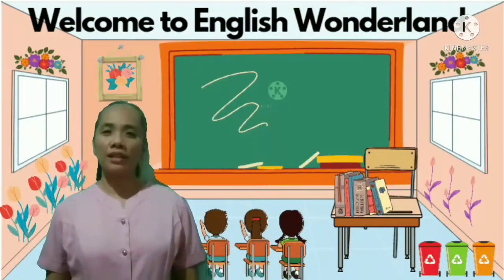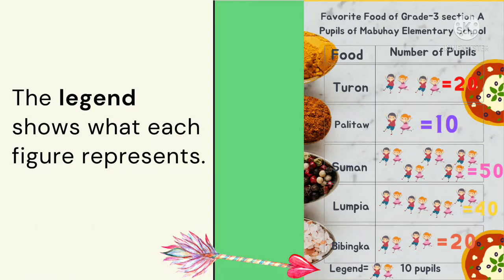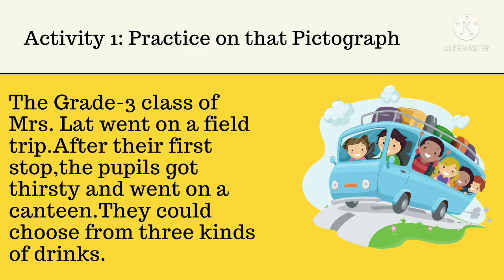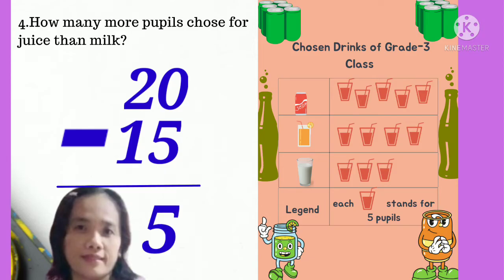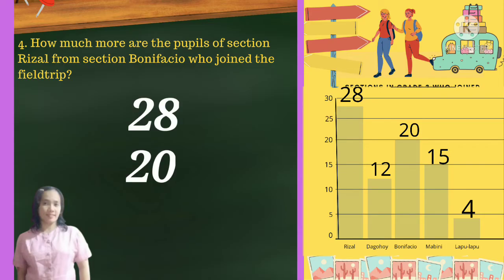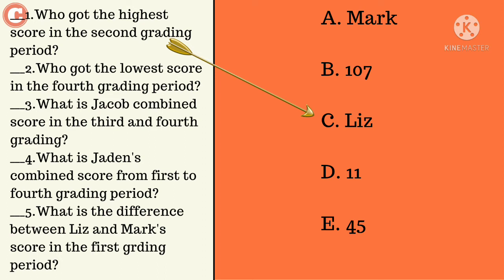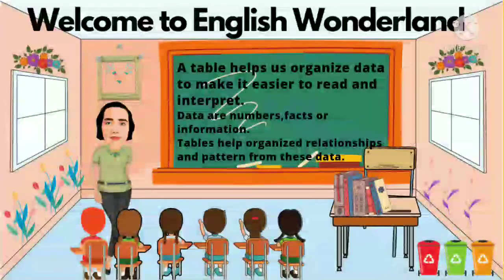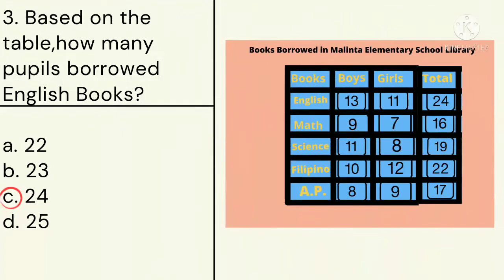English 3 Quarter 4 Week 4